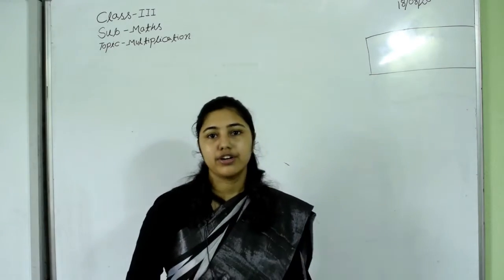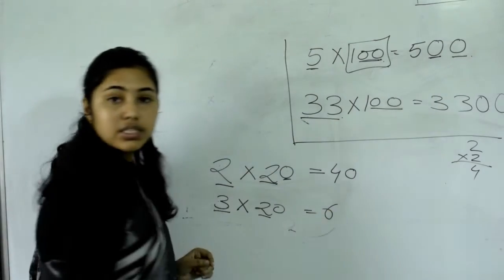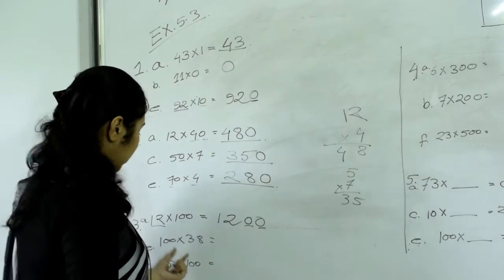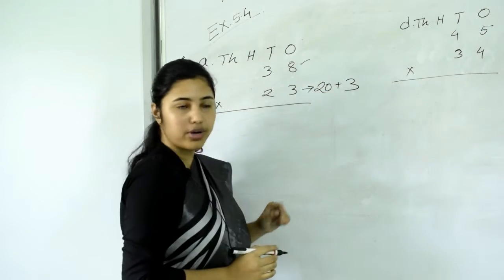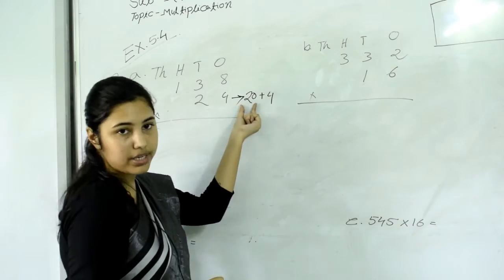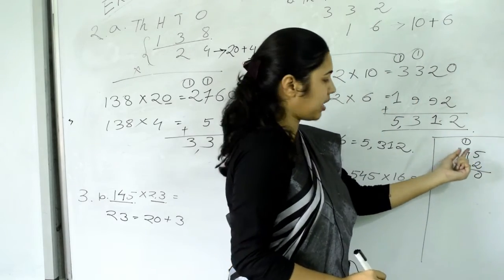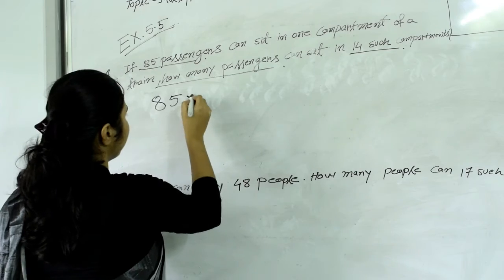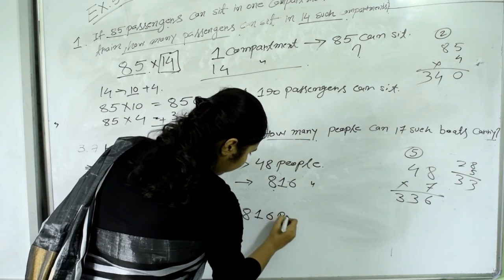BSNES | CLASS III | MATHS | CH-5 | MULTIPLICATION | EX 5.3-5.5 | DIYA MISS